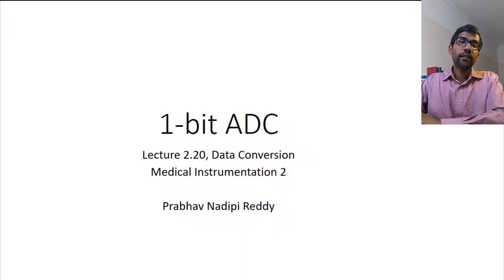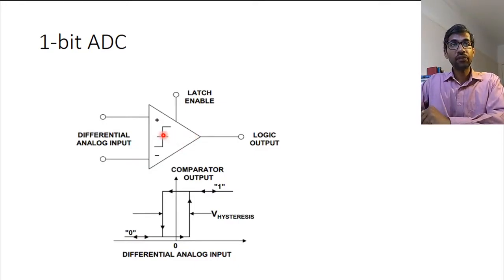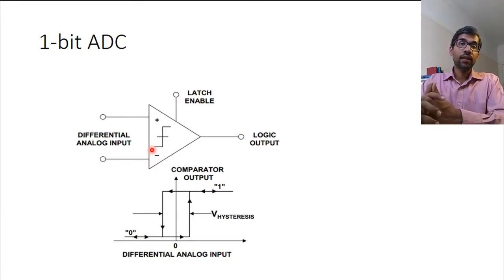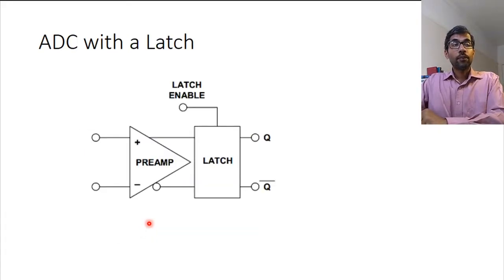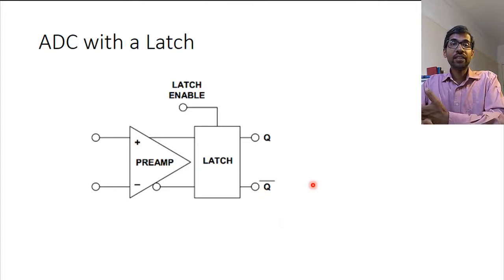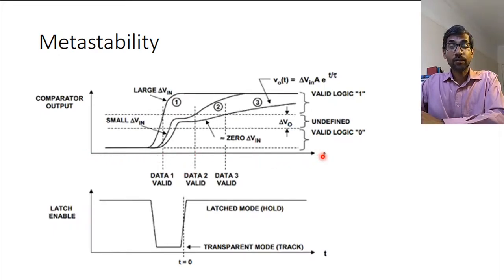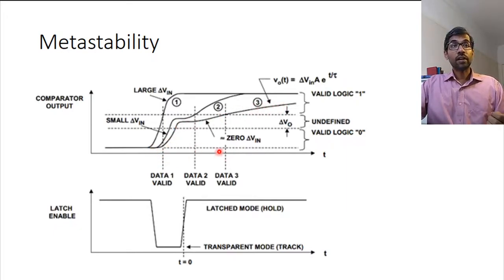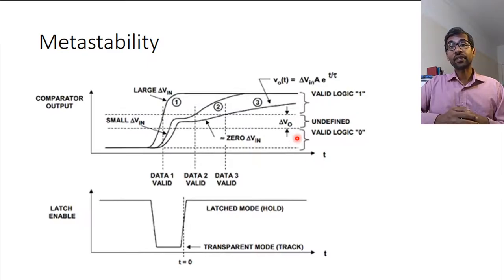Digital Systems - 2.20 1 bit ADC